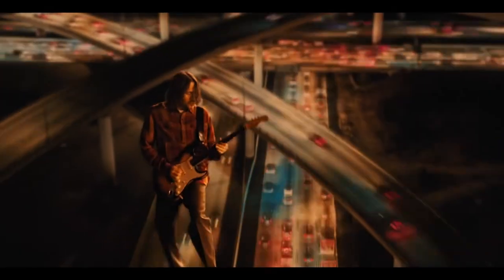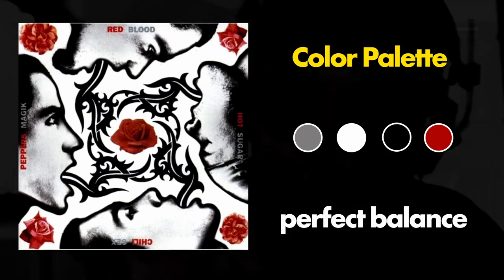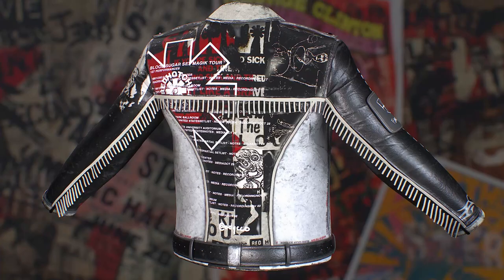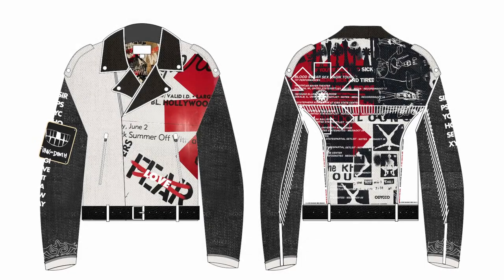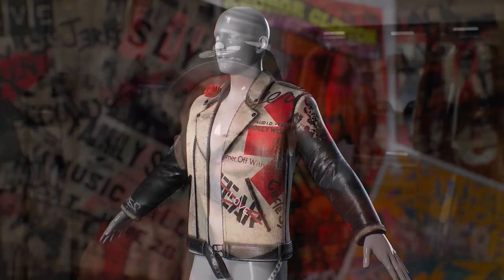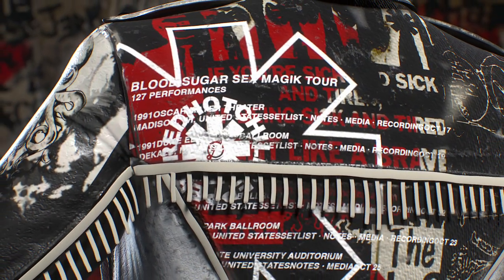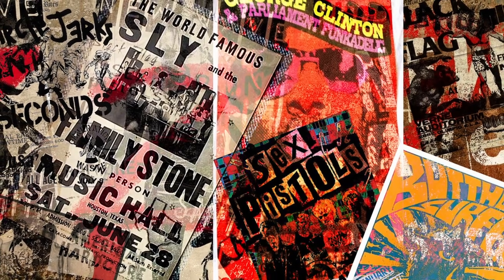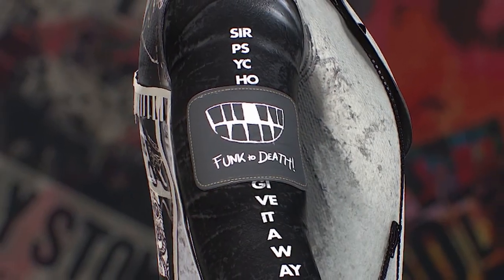Making a 3D Custom Punk Jacket for the Red Hot Chili Peppers!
Where my Chili Pepper Fans at? I made a custom made 3d inspired Punk Jacket for the Red Hot Chili Peppers - specifically inspired by the Album "Blood Sugar Sex Magik". Let me know what you guys think? Making this jacket was def a fun project!

By the way what do you think about the album?

Chapters

0:00 - Intro
0:06 - The Jacket
0:26 - Inspiration behind the Jacket
1:23 - Era and it's influence
2:37 - The Character behind the Jacket
3:37 - The References on the Jacket
5:15 - Overall Thoughts
6:08 - Credits